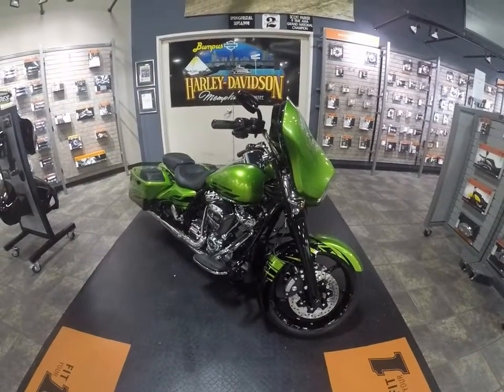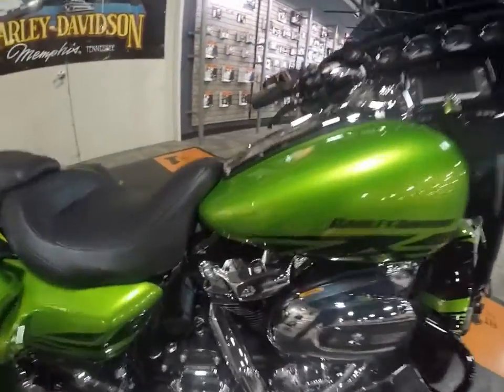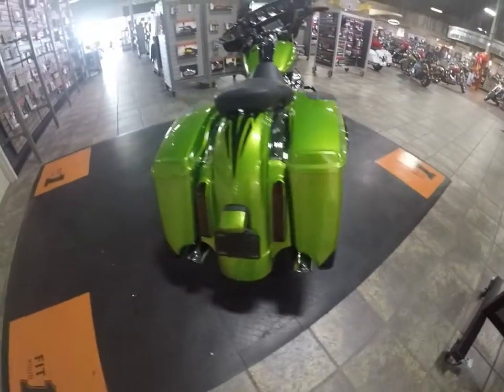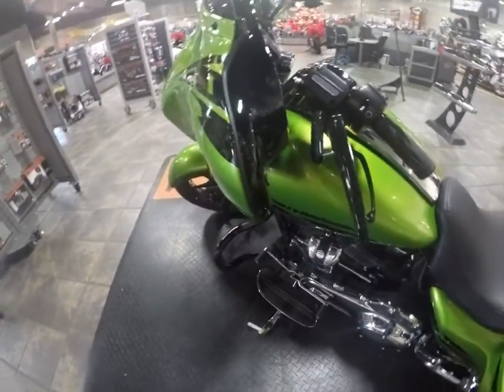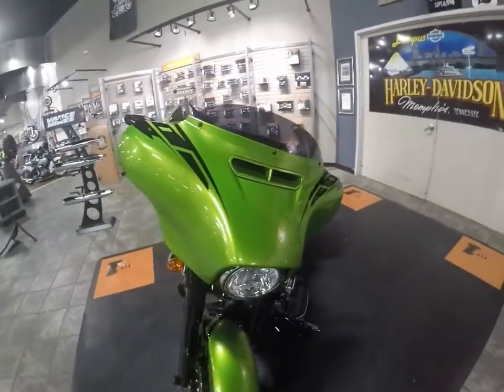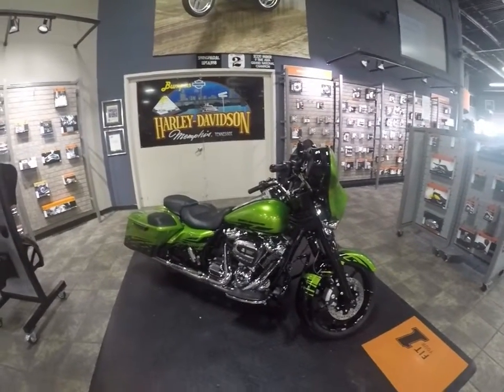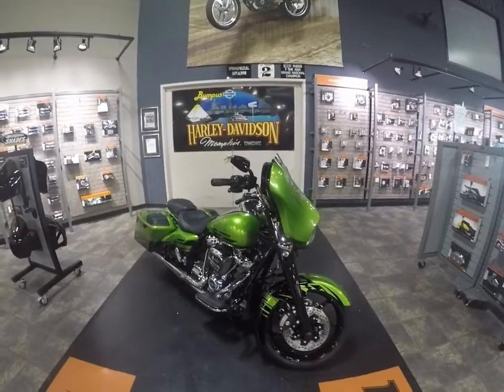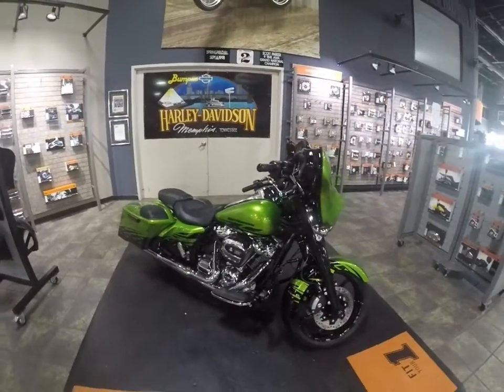2017 flhxs radiation green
2017 FLHXS STREET GLIDE SPECIAL
HD LIMITED EDITION PAINT SET AND ACCESSORIES!
BUMPUS HD OF MEMPHIS